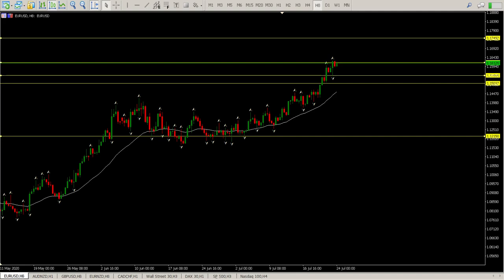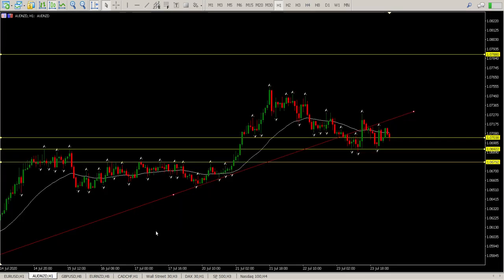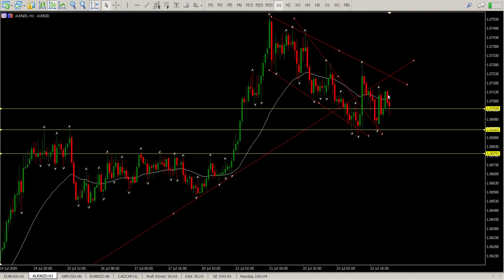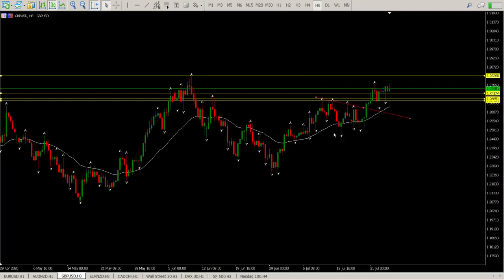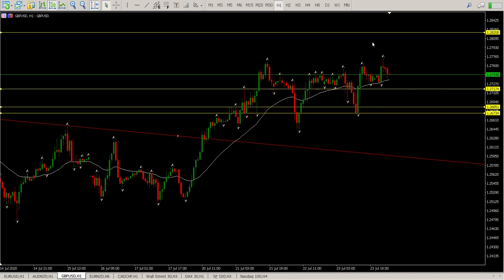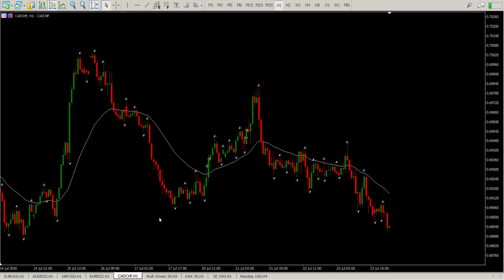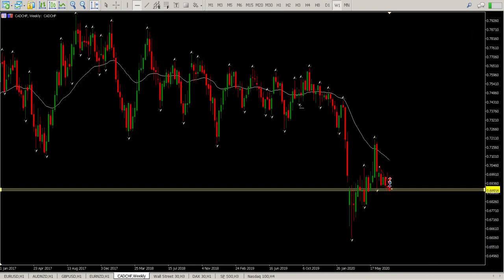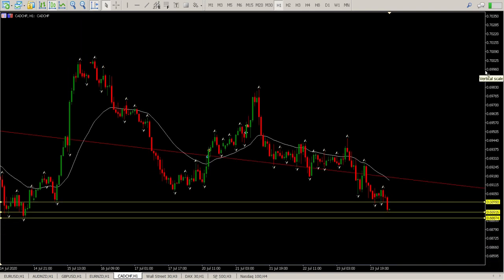FOREX Free Trade Signals Today 24 July 2020 Trend Trading Strategy Technical Analysis